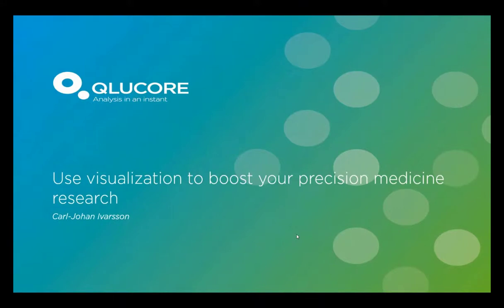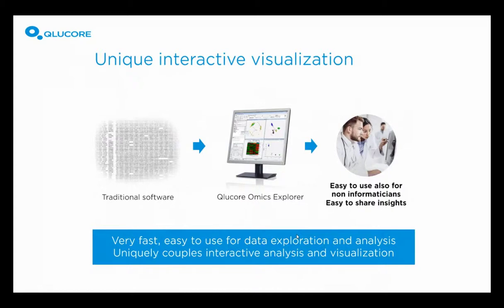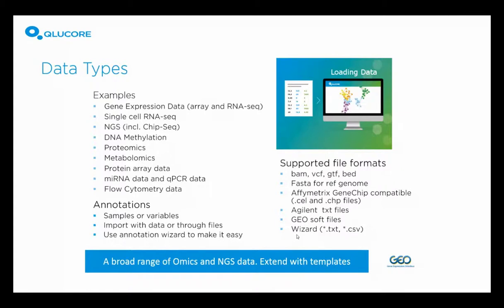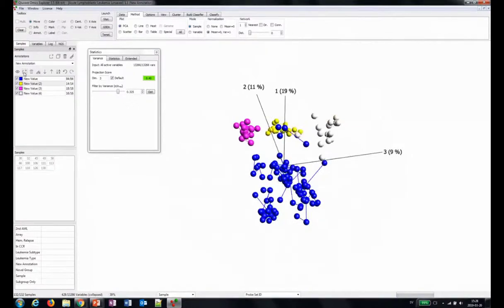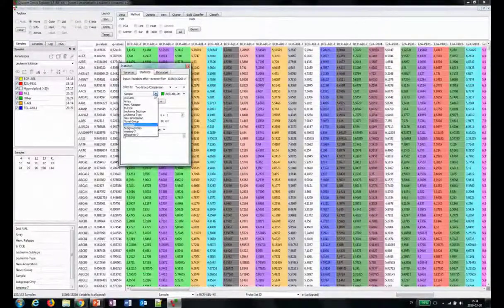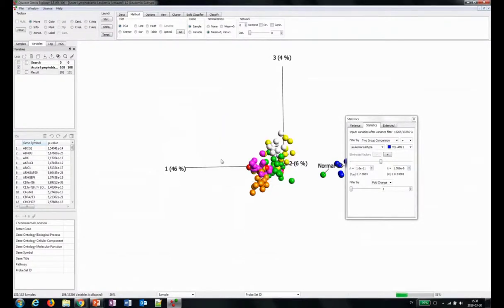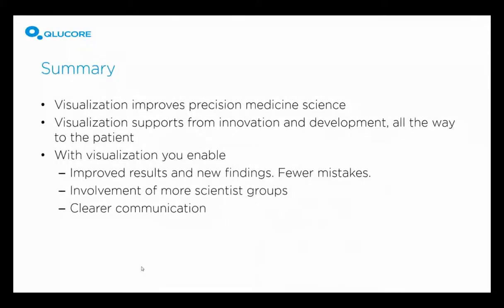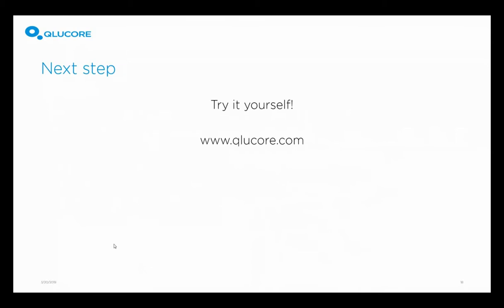Use visualization to boost your precision medicine research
Presented By:
Carl - Johan Ivarsson, MSc - President, Qlucore

Speaker Biography:
Carl-Johan Ivarsson has more than 20 years experience in the software and telecommunication industries, broad experience in business management and sales, in Sweden and abroad. Headed Ericsson Mobile Platforms in China from 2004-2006.

Webinar Abstract:
In this webinar we will show, using live software demonstrations, how well data visualization supports precision medicine research. We will discuss the tools and techniques required to maximize the outcome of data visualization.
As data size and complexity grows the organizational requirements change. We will briefly describe how visualization can enable non-analysts to be more involved in data analysis.
In the webinar we will run a live software demonstration on large data sets to demonstrate how fast and easy it can be to approach data analysis with the use of visualization techniques. The demonstration will be generic and apply to all types of Omics data.

Learning Objectives:
-Understand how visualization combined with interactive filters enables deeper insights for large and complex data sets.
-Learn more about how visualization driven data analysis reduces the risk of errors and makes it easy to detect batch effects and outliers.
-Understand why visualization is important in precision medicine and diagnostics when data is growing in complexity.

 Earn PACE Credits:
1. Make sure you’re a registered member of LabRoots
2. Watch the webinar on YouTube or on the LabRoots